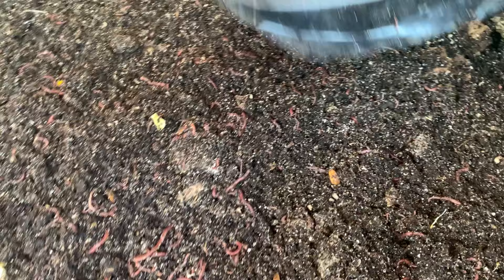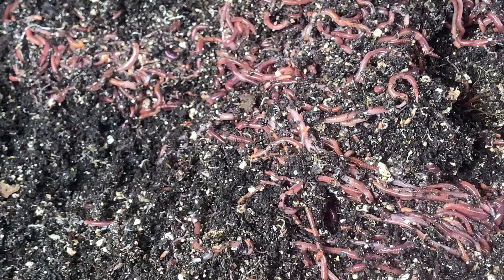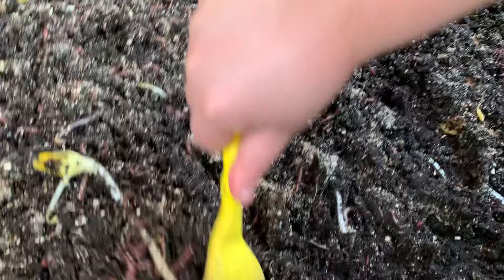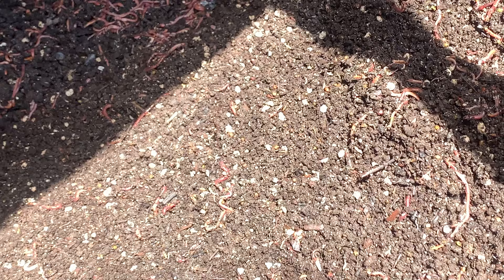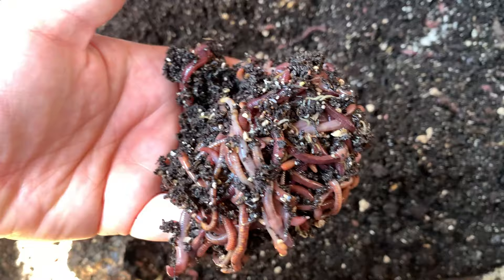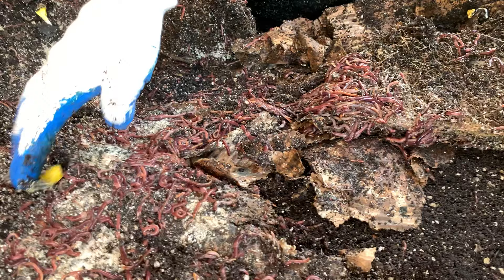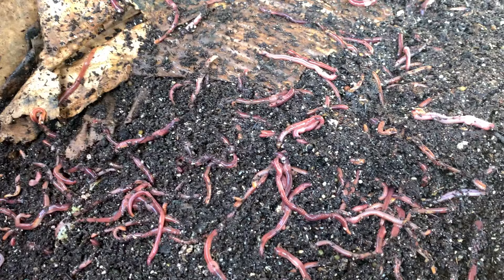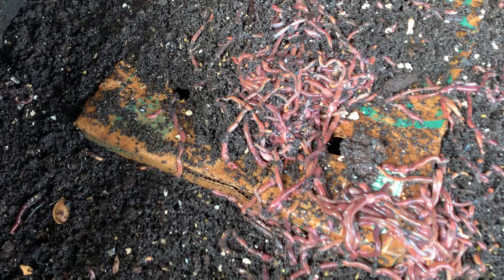Top 10 Favorite Foods for Worms Part 2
We cover vermicomposting and some of the best foods to feed your composting worms. We also discuss composting and the details of our worm giveaway.

2. Like this video
3. Comment your favorite food to feed your worms
  No purchase necessary to win there will only be one winner.
We will announce the winner when the channel reaches 2,000 subscribers!

If you would like to support us, all funds will go to creating more content: